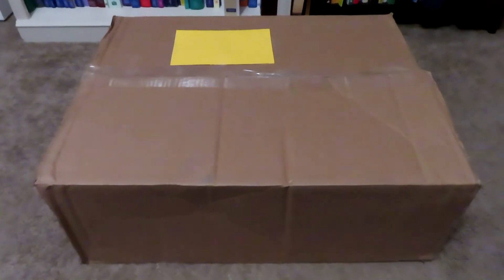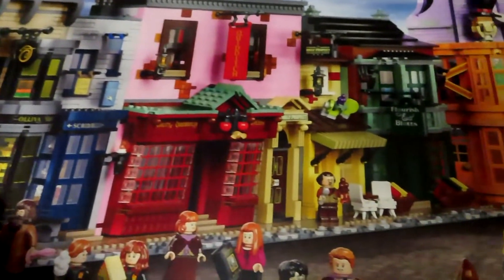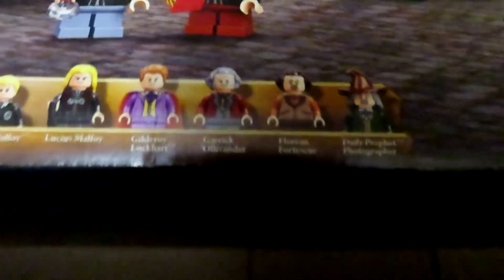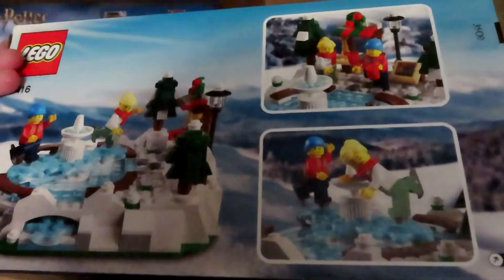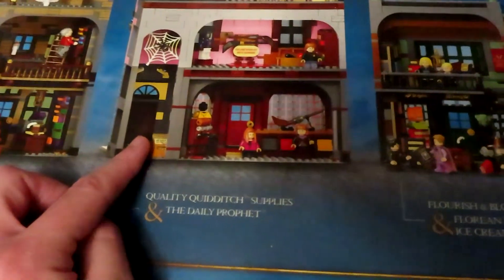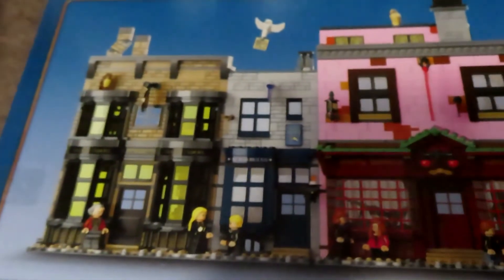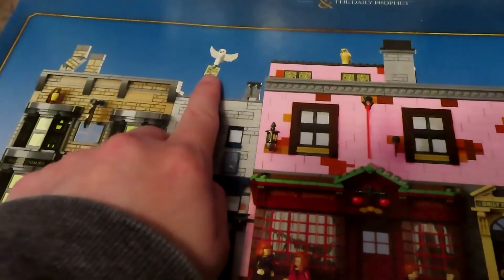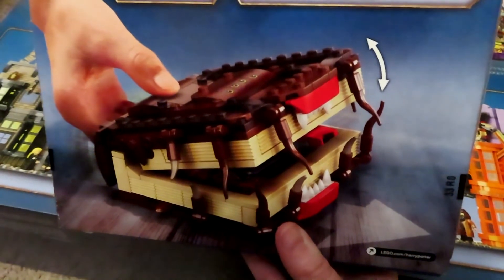A Harry Potter LEGO Unboxing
In today's video, I share with you the huge package that I got from LEGO. My significant other surprised me with a belated Christmas / early Birthday present. So come check out what arrived in the mail. I do want to make a note that when this was ordered it was on "backorder" and said it would ship within 60 days on my order being placed. But it still came with the two "freebies" - the Monster Book of Monsters, and the Ice skating rink.